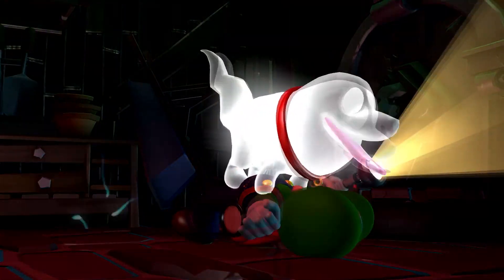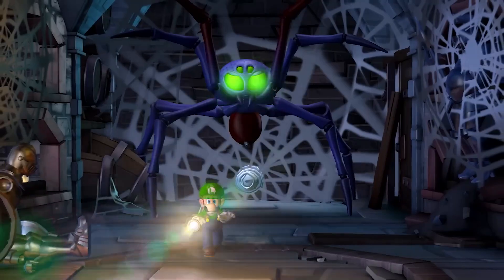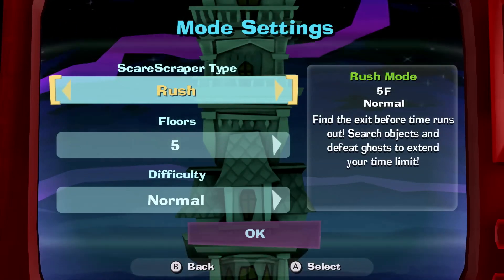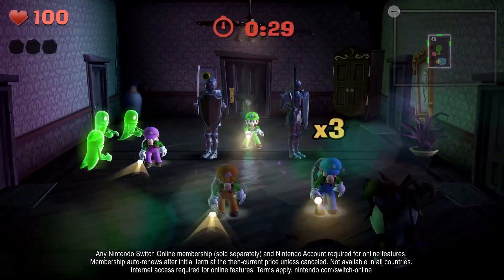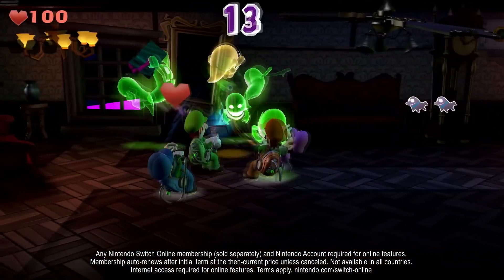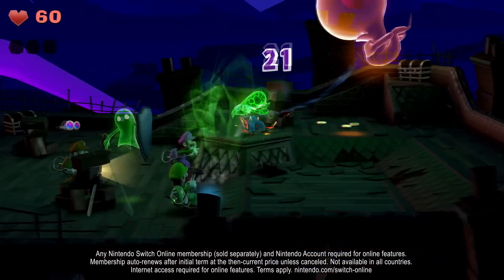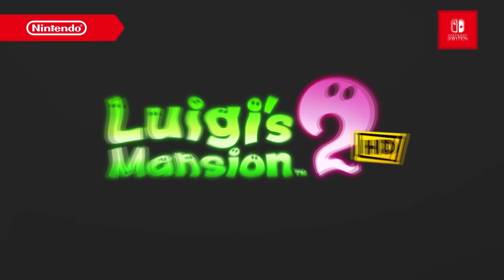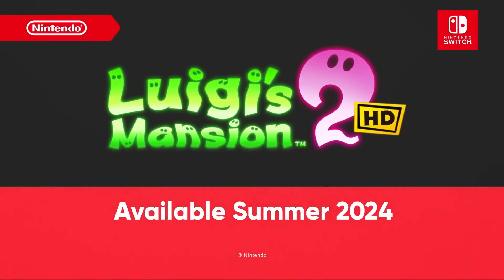Luigi’s Mansion 2 HD Game de Ação e Aventura para Nintendo Switch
In this video you can see a short video showing a little of the game Luigi’s Mansion 2 HD.

Link do Game Luigi’s Mansion 2 HD na Loja da Nintendo

If the developer or publisher of the video wants the content to be removed, just comment on this video or ask for it to be removed by our email, we will remove the content without any problem, as our intention is only to present your work.